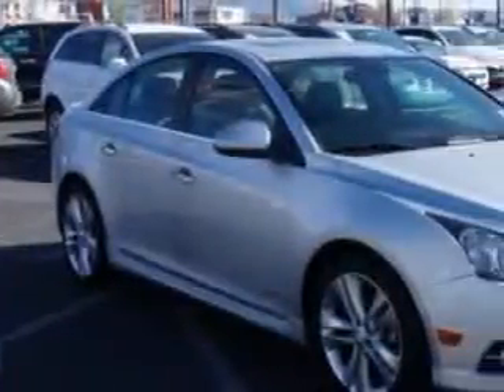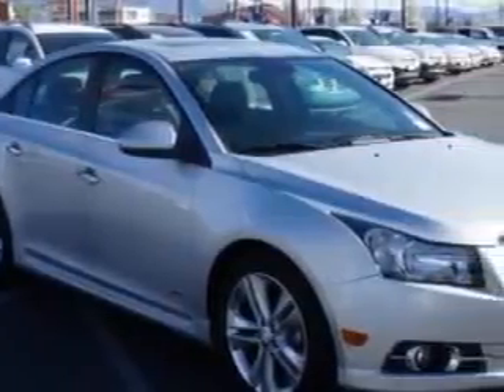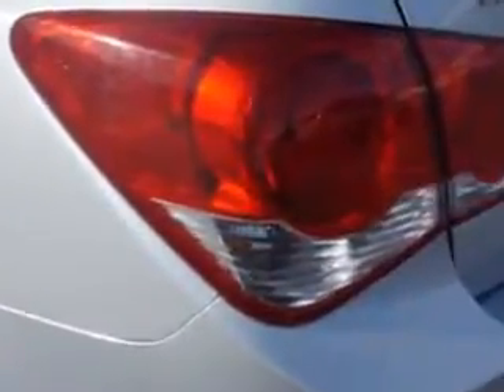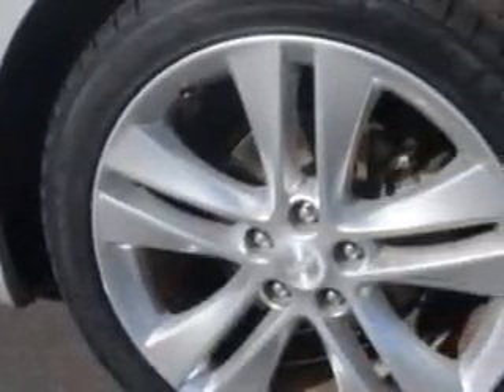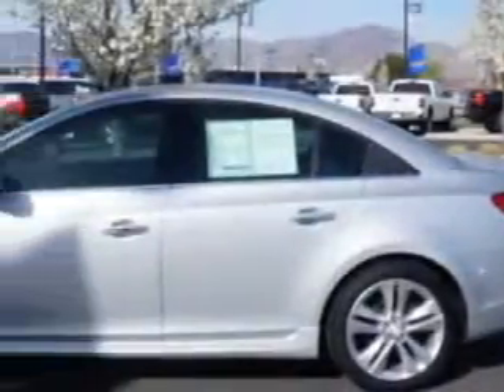2013 Chevrolet Cruze Larry H. Miller Chevrolet of Murray Murray, UT 84107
Chevrolet Cruze You will love this  Silver   Chevrolet Cruze Sedan, equipped with a 4 Cylinder engine and an automatic transmission.
MILES: 31,198
VIN:1G1PG5SB9D7101193

5500 South State ST.